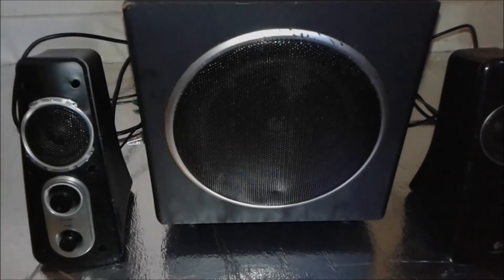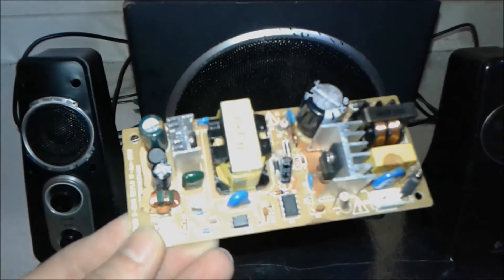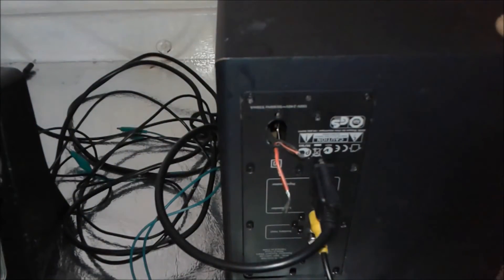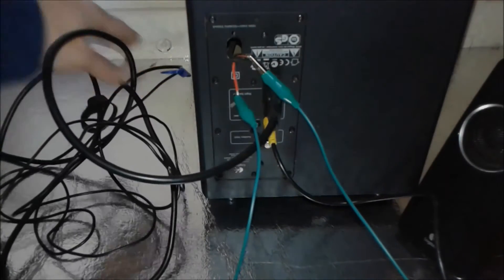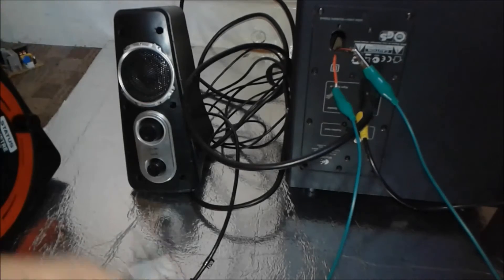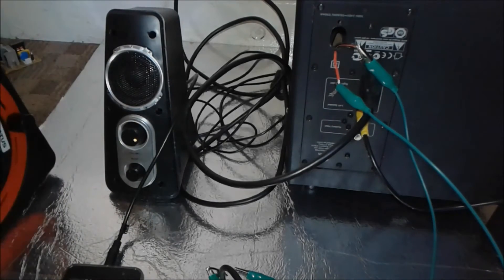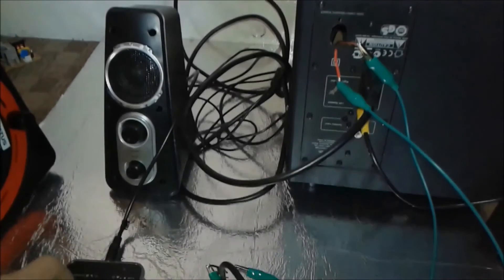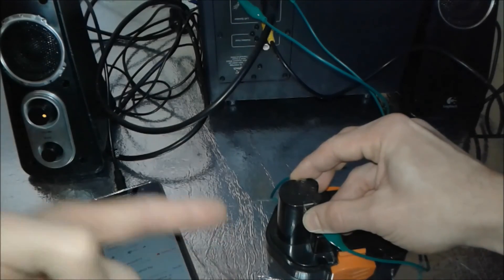How to repaire Logitech system at home. Logitech Z523 sound system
Logitech speaker system repair. Logitech Z523 sound system
Incredible Logitech subwoofer sound system repair or convert to run on battery solar or other power supply that provide 19v and more than 1Amp.In this project, we used an old laptop power adapter to replace the Logitech power supply that was bad.It was very easy just open the case of the woofer remove the power supply board and connect the laptop adapter according to polarity.This subwoofer can be converted to be used in car system or solar if you live off-grid that is the solution you can throw a party with it connect to a solar panel or an 18v battery.

Logitech| Logitech speaker | Logitech speaker system | Logitech speaker system repair | Logitech Z523 | Sound system | Speaker
system | speaker | hack Logitech | subwoofer | music system